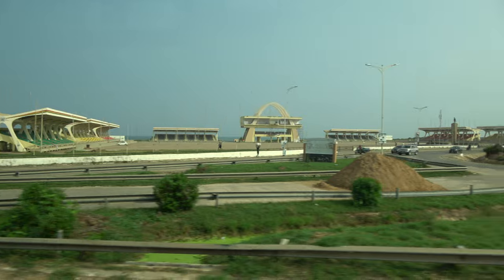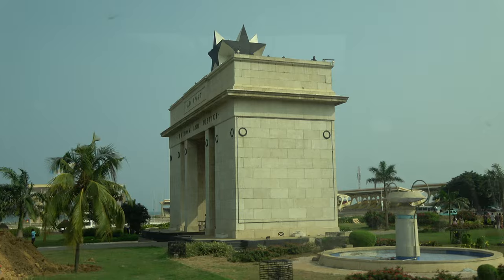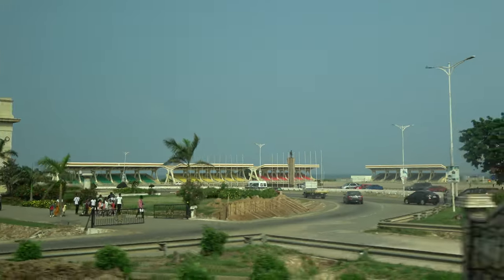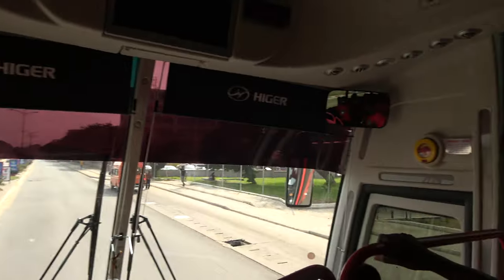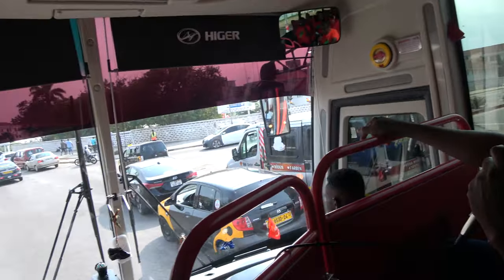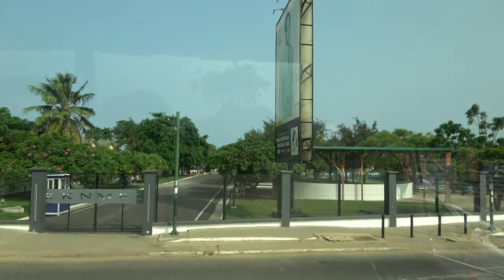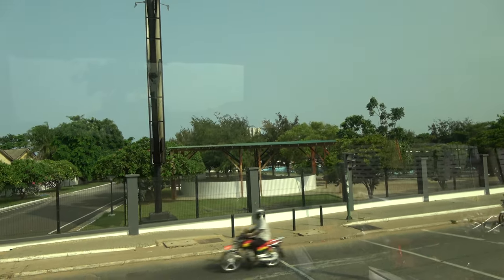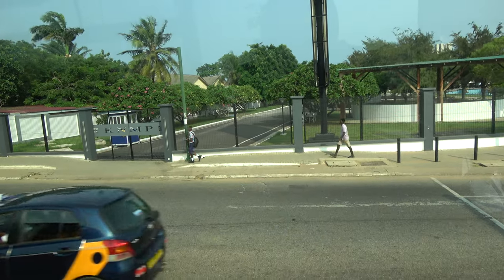Black Star Independence Square Drive to Kwame Nkrumah Memorial Park - Ghana July 2024 Journey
Bomani is back in Ghana for the 24th Journey of a Lifetime in tropical West Africa. Celebrating 18 Years of Africa for the Africans Tours & Investments from 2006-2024. These are highlights from our Ghana July 11-23, 2024, Repatriation & Investment Tour. This is paradise in the tropics from Accra to Gyaahadze to Cape Coast/Elmina to Kumasi.

Join our next Journey of a Lifetime to Egypt Nov 20 - Dec 2, 2024; South Africa Dec 24, 2024 - Jan 4, 2025; Kenya April 4 - 14, 2025; Ghana May 24 - June 5, 2025; Tanzania Nov 20 - Dec 2, 2025; Brazil Nov 21 - Dec 1, 2025.